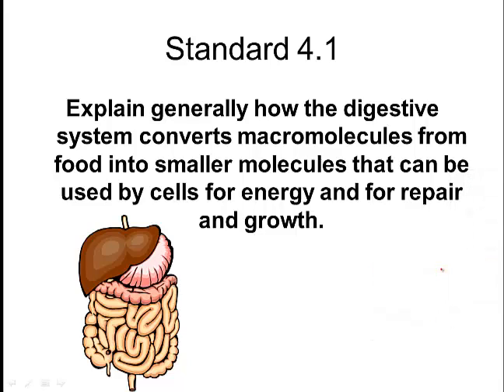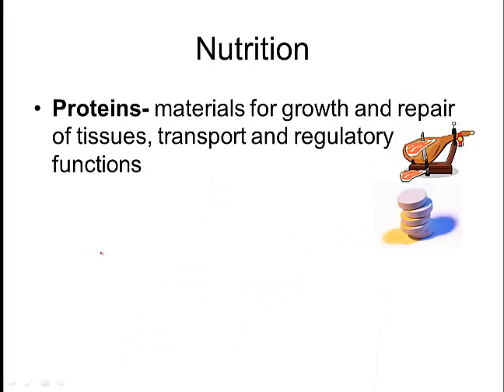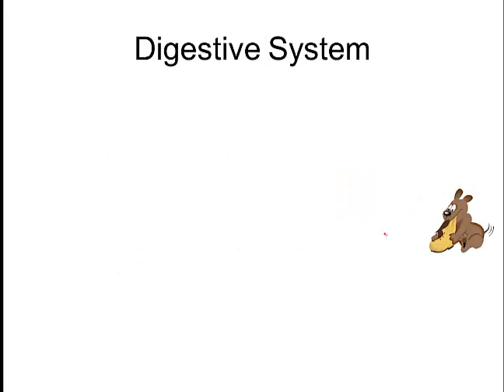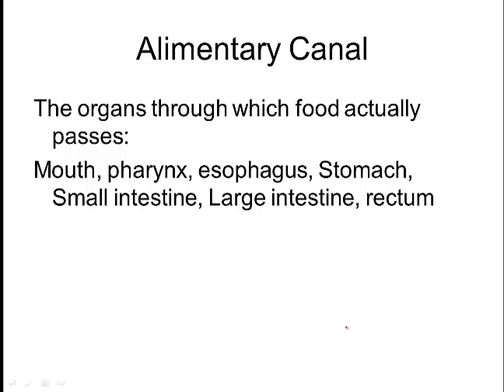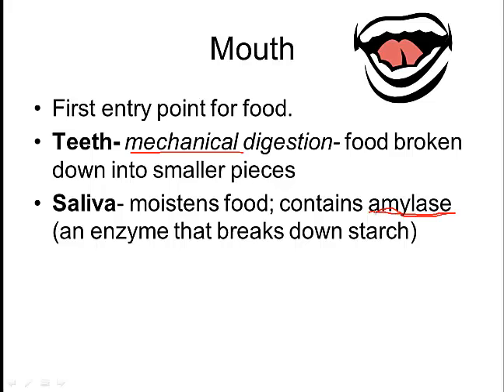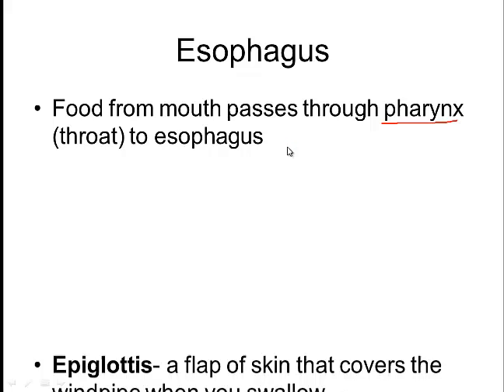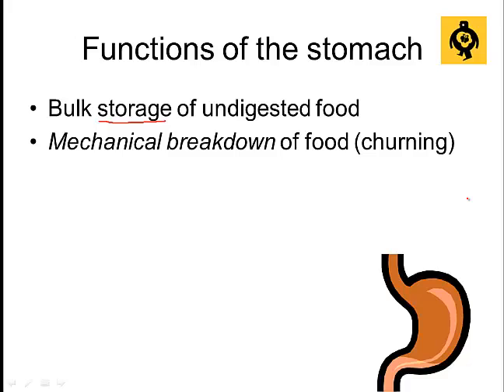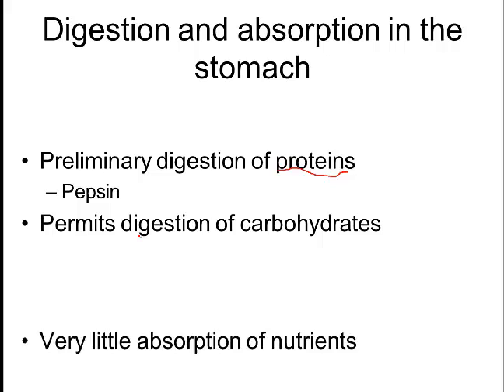Digestive System Basics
alimentary canal